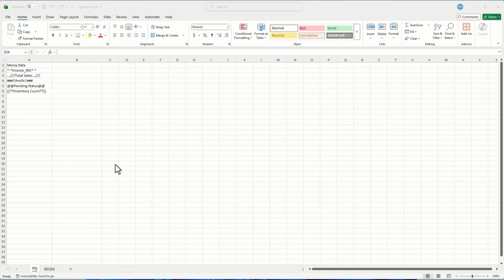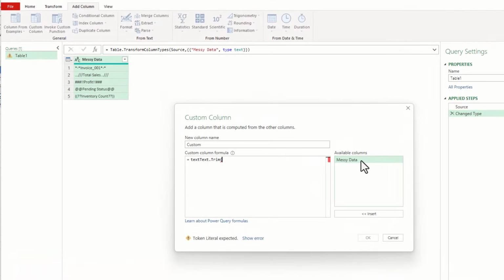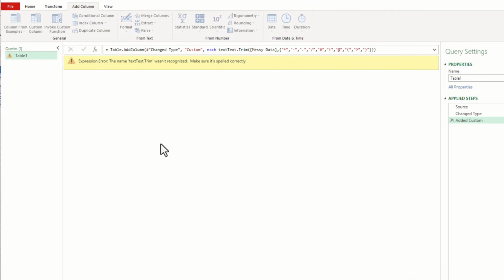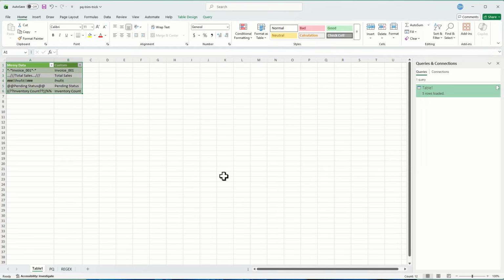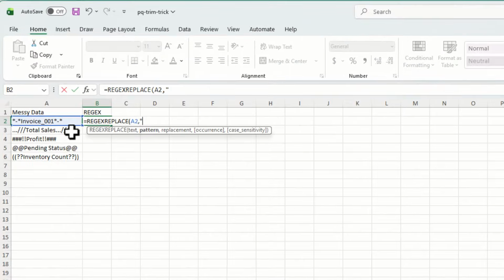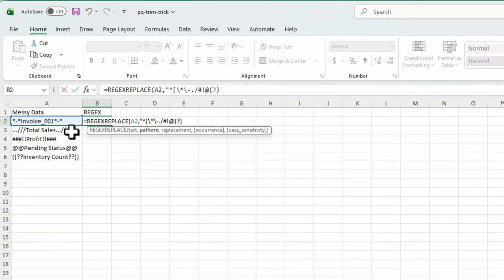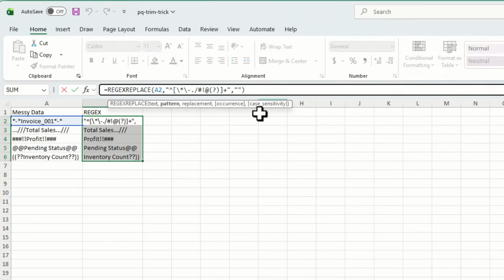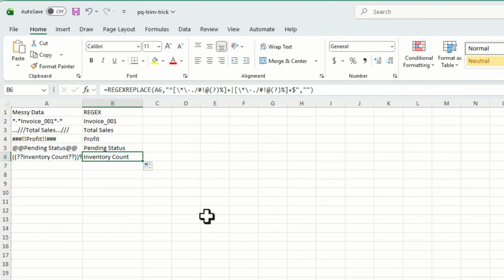Stop Deleting Text Manually! (Excel Power Query | REGEX Trick)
Are you still manually deleting unwanted characters from your Excel data one row at a time? Stop! There is a faster way. In this video, I’ll show you how with two examples: using Power Query and then with REGEX  to strip out specific text, symbols, or messy characters from thousands of rows instantly.

Whether you're dealing with messy exports, random dashes, or mixed-up phone numbers, this "no-code" trick will save you hours of manual work.

In this video, we cover:

How to clean messy data in Excel without VBA or macros.
Automating your data cleaning process so you never have to do it twice.
A beginner-friendly alternative to the SUBSTITUTE or REPLACE functions.